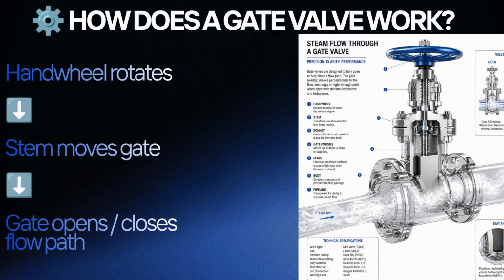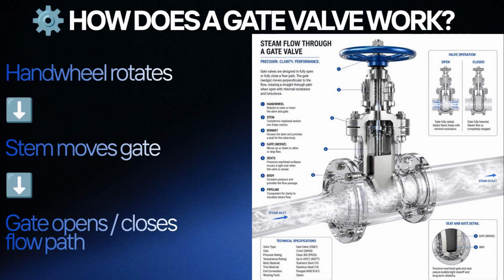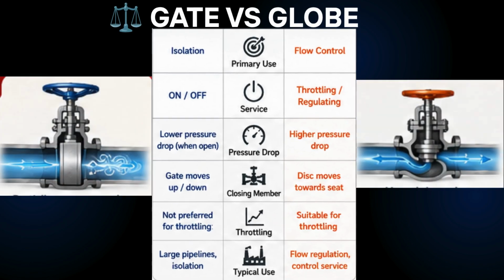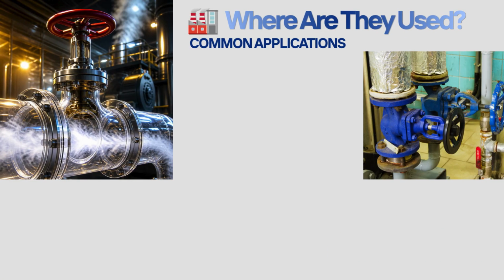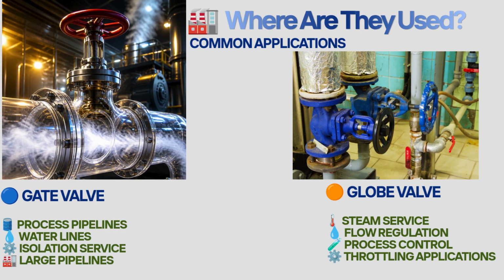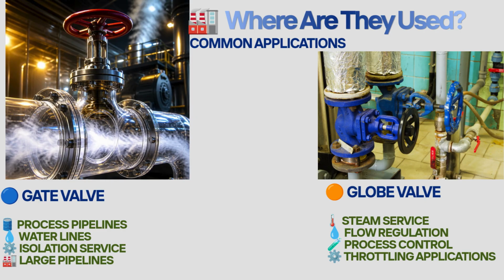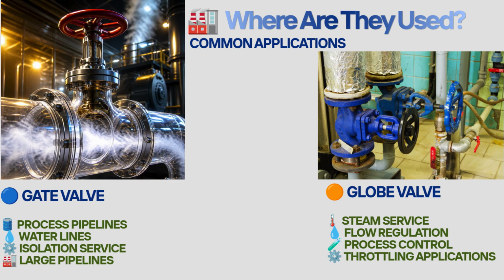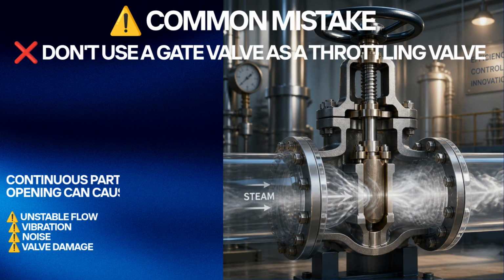⚙️ Gate Valve vs Globe Valve – What's the Difference? | Chemical Plant Basics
Gate valves and globe valves are commonly used in chemical plants, refineries, utilities and process industries.

But do you know the main difference between them?

In this video, we explain their purpose, operation and typical applications.

🔵 Gate Valve

A gate valve is generally used for isolation service.

✅ Mainly ON/OFF operation
✅ Relatively low pressure drop when fully open
✅ Suitable for pipeline isolation
❌ Generally not preferred for continuous throttling

🟠 Globe Valve

A globe valve is commonly used for flow regulation and throttling.

✅ Suitable for flow control
✅ Good for regulating service
✅ Disc movement controls the flow
⚠️ Generally has higher pressure drop than a fully open gate valve

⚖️ Easy Comparison

🔵 Gate Valve = ISOLATE

🟠 Globe Valve = CONTROL

The correct valve selection depends on pressure, temperature, fluid, flow requirements and the overall piping/process design.

This video is useful for chemical engineers, mechanical engineers, production engineers, maintenance professionals, plant operators and engineering students.

Follow Industrial Operation Academy for practical knowledge on chemical plant operations, process safety, maintenance, instrumentation and industrial engineering.